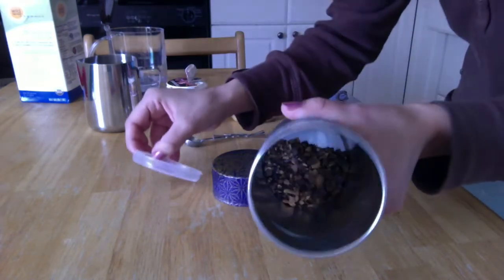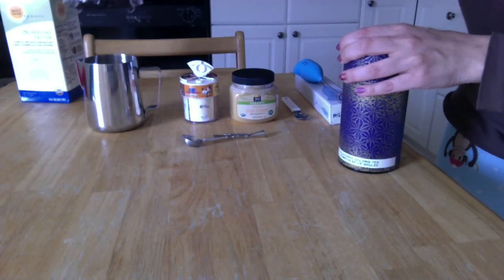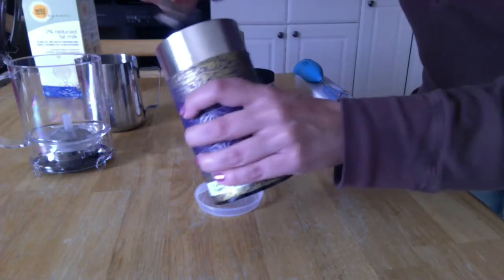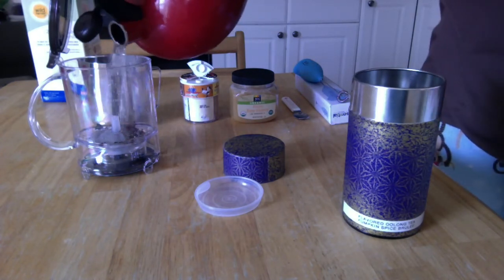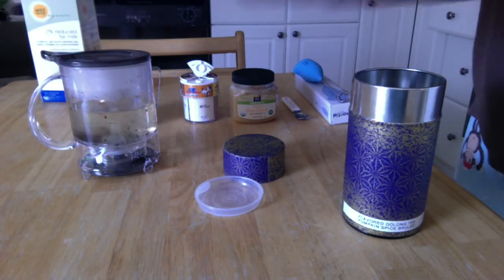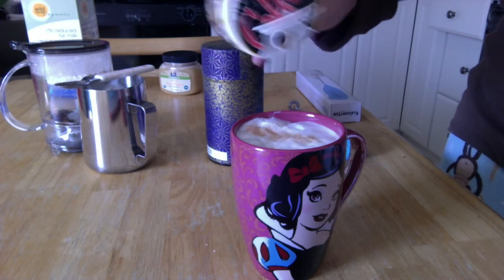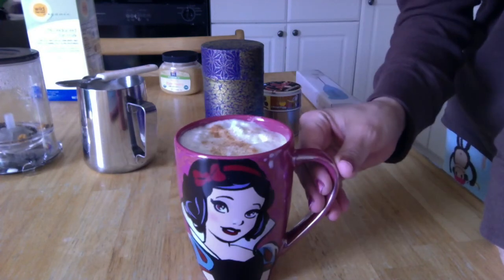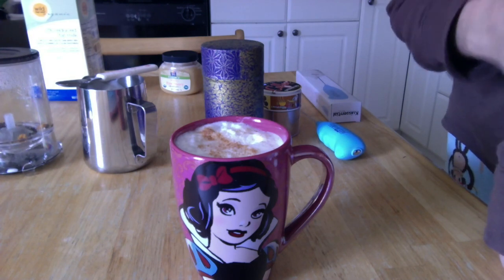PUMPKIN TEA LATTE